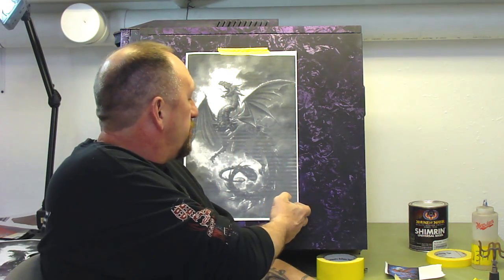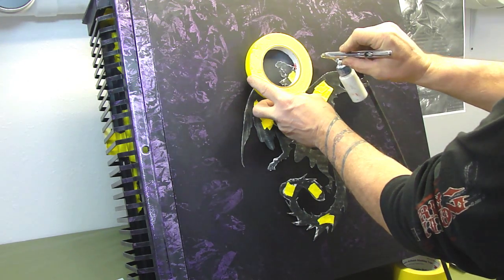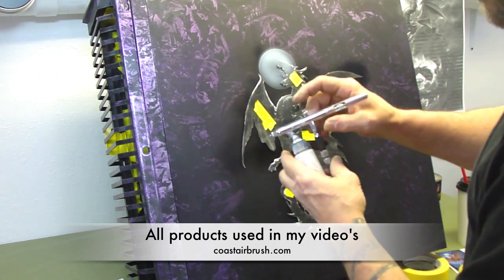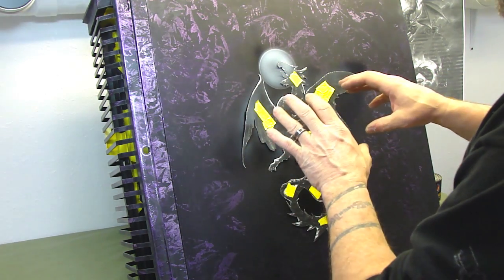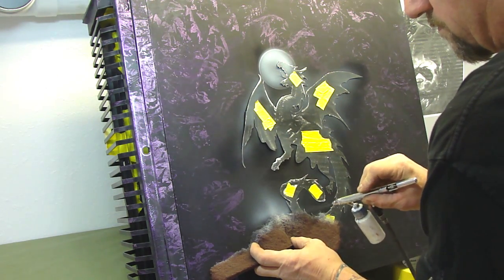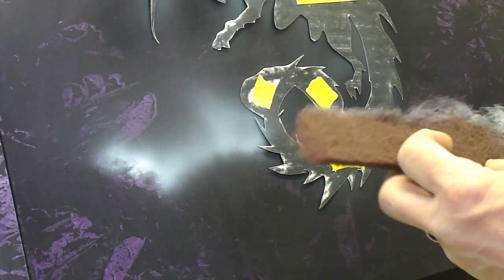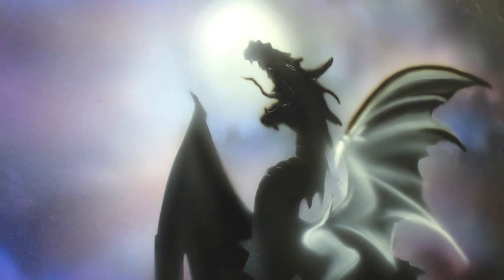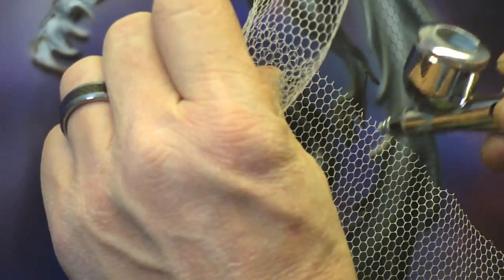Paper Stencils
Showing you how to take a piece of paper and turn it into a stencil.Step by step using House Of Kolor paints from Coast Air Brush.